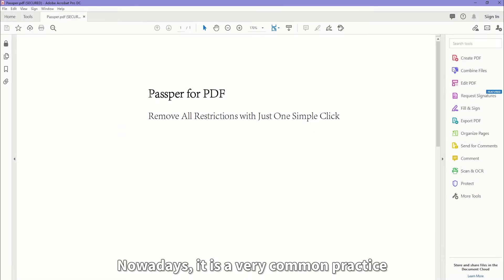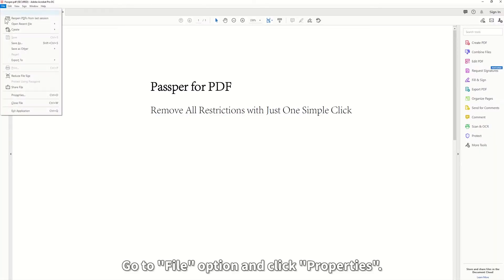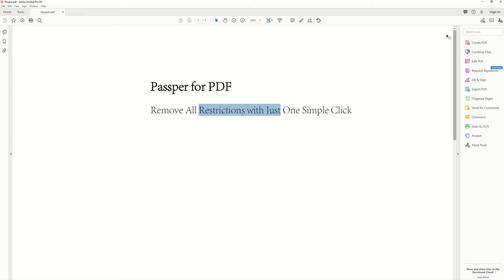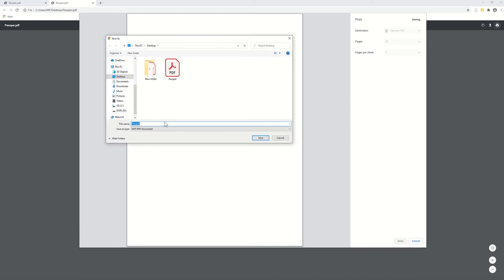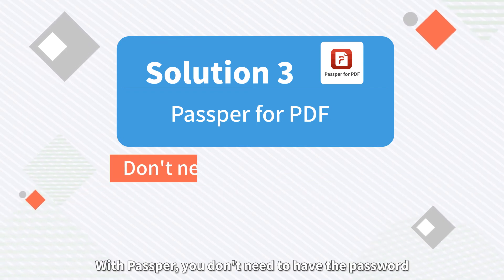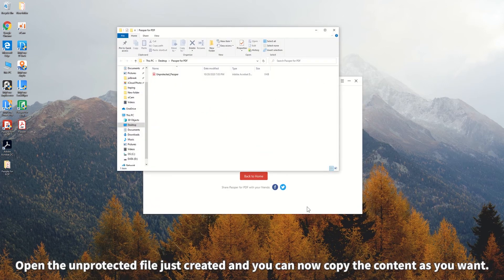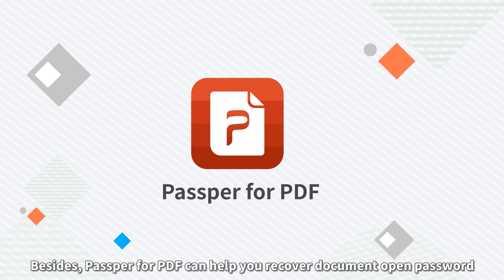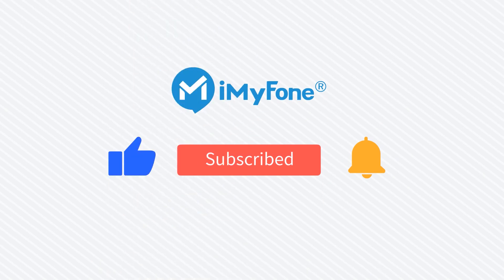How to Copy Text From Secured PDF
Is there anything we can do facing secured PDF files that we cannot copy text from? The answer is absolutely POSITIVE.👉Try Passper Pro for PDF

In this video, we'll cover 3 solutions to this problem. The first two tools - Adobe Acrobat and Google Chrome have some limitations, while the third one - Passper for PDF is applicable to all scenarios.
0:21 Solution 1. Using Adobe Acrobat
1:03 Solution 2. Using Google Chrome
1:47 Solution 3. Using Passper for PDF